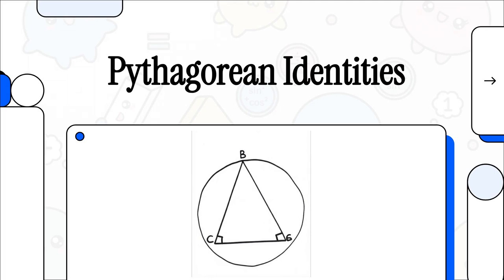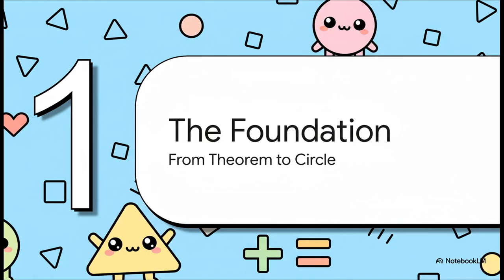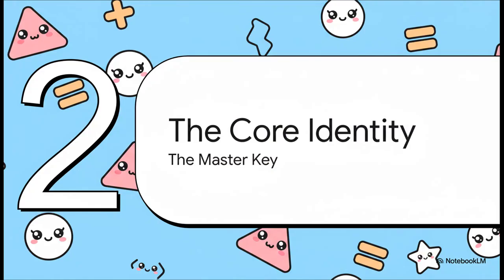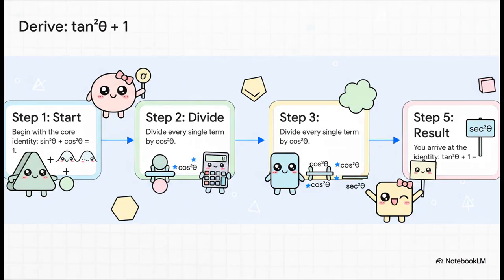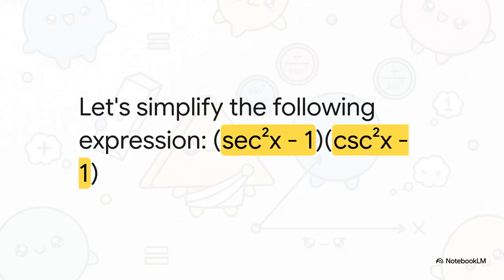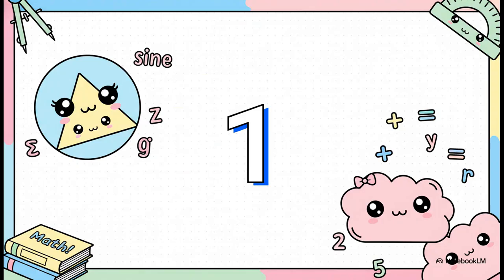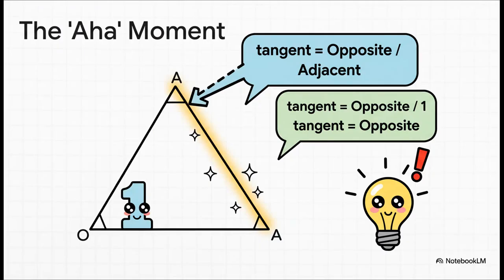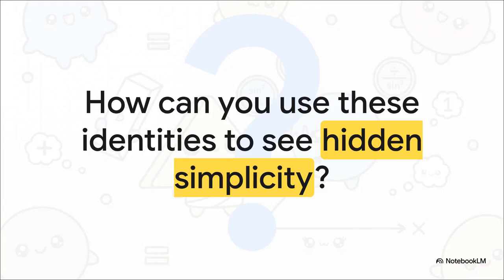Pythagorean Identities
0602